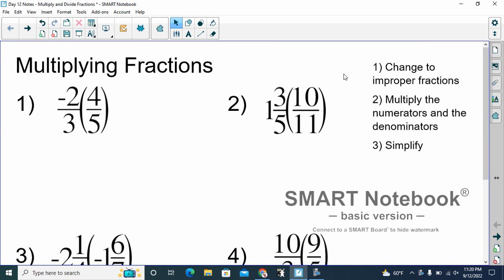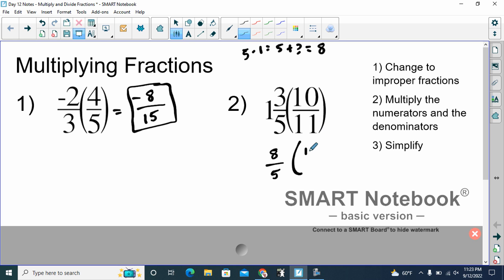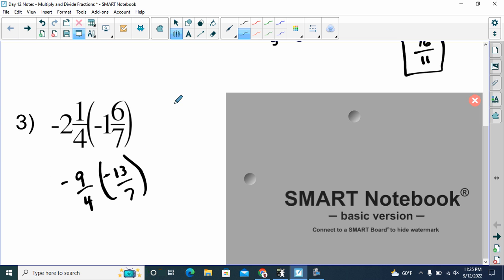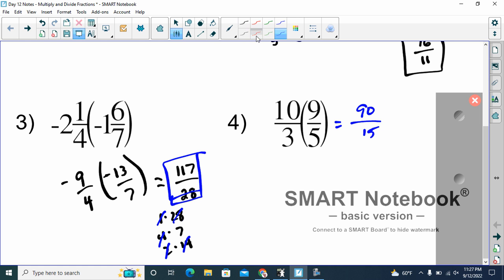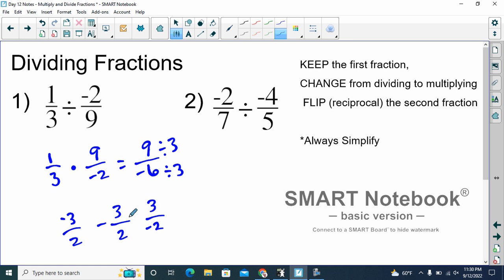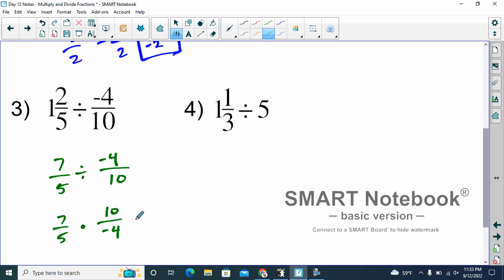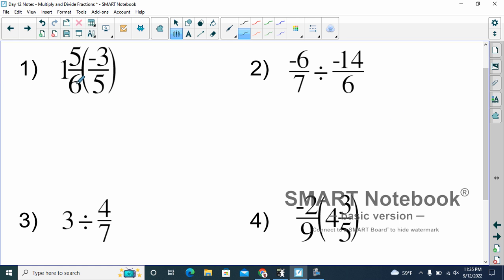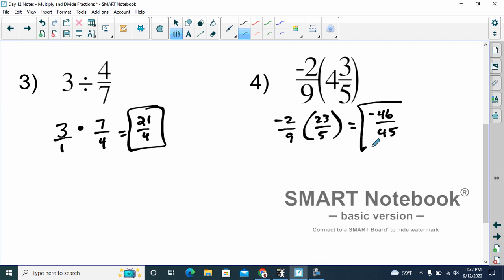Algebra 1 Lab - Day 12 Notes - Multiply and Divide Fractions